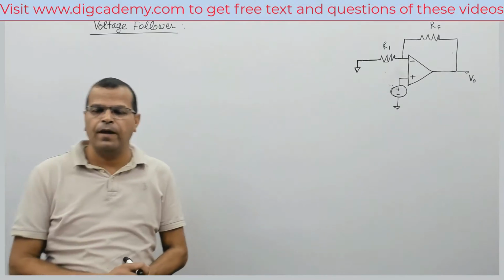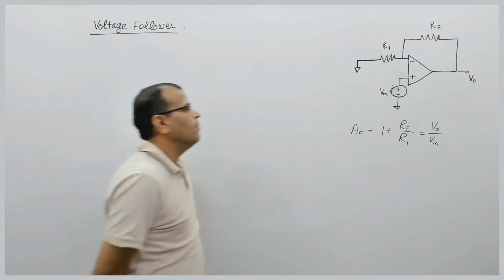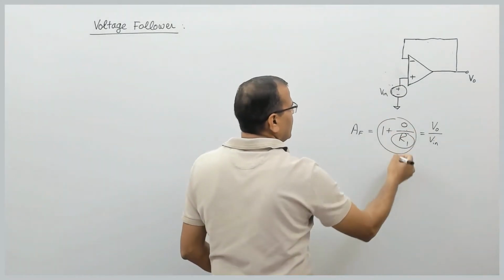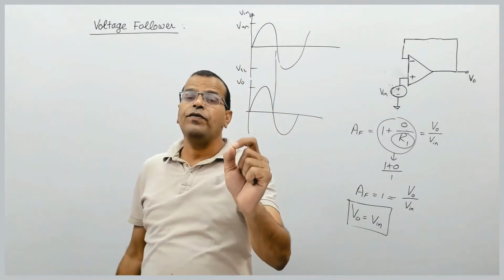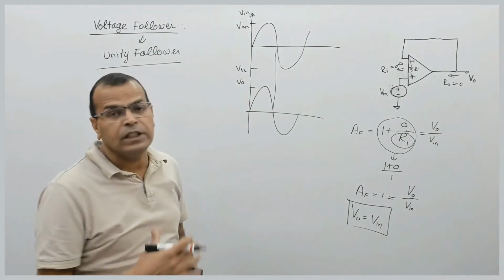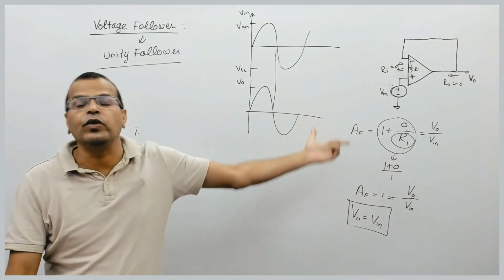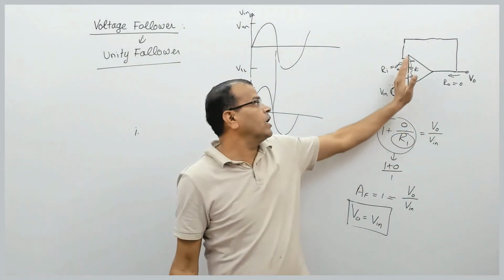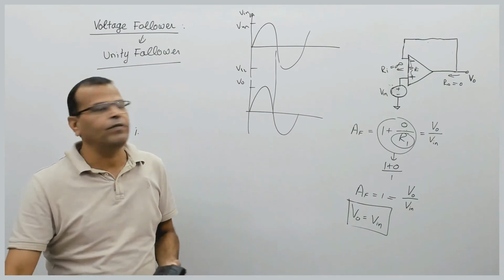EDC & AE Ch 15 Op amp L9 Voltage follower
This video presents the voltage follower circuit using an opamp and its applications. It is important circuit for ESE, GATE and PSU examinations.